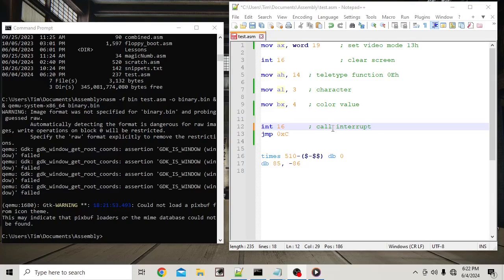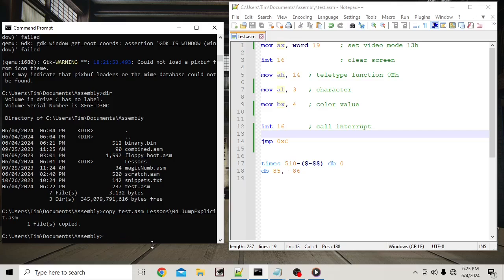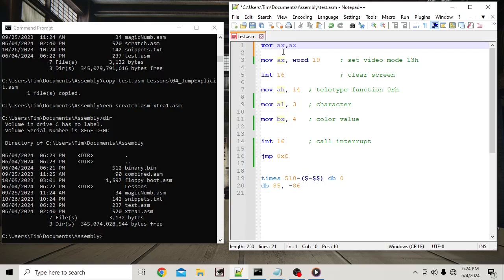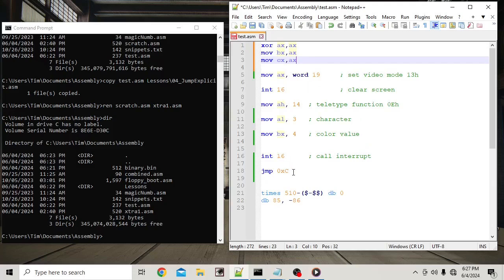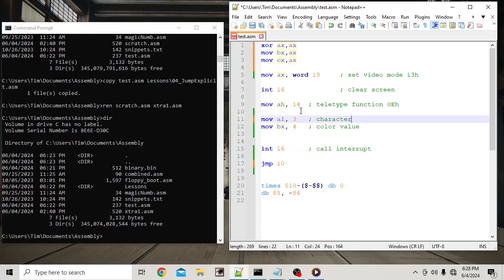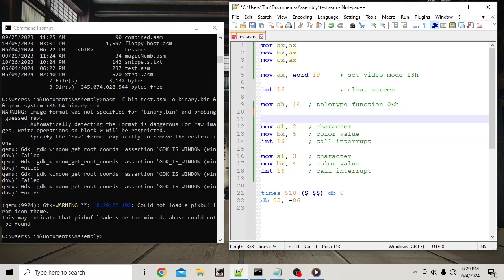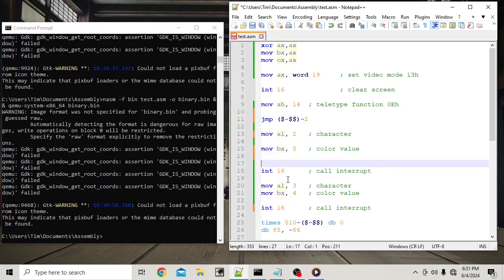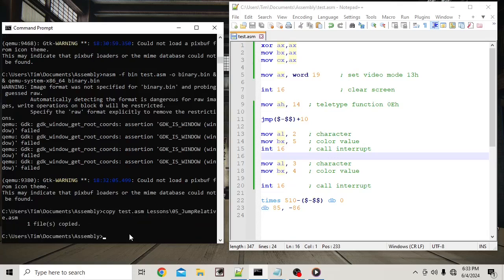Jump Relative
Jump in Assembly relative to the current place in the program